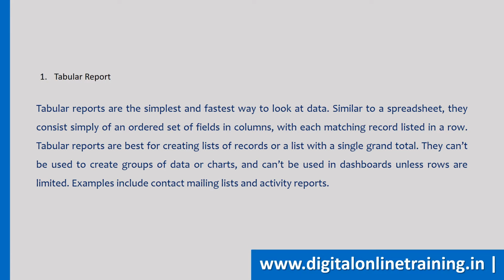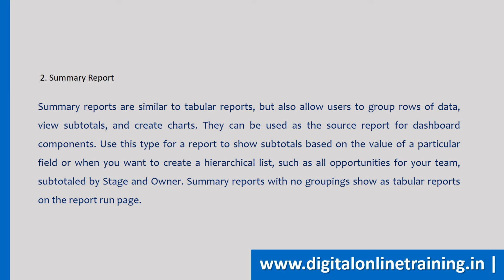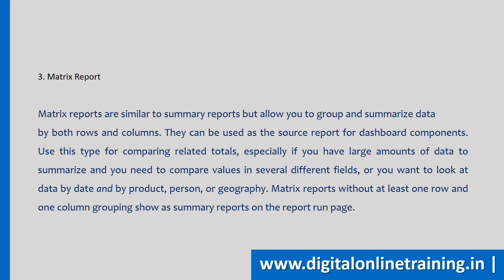What are the Different Types of Reports?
What are the different kinds of reports?